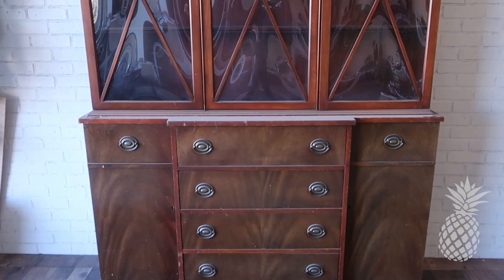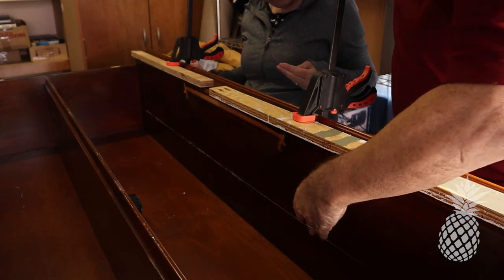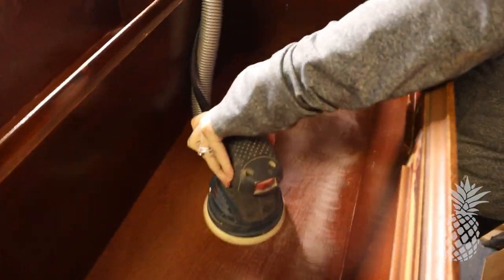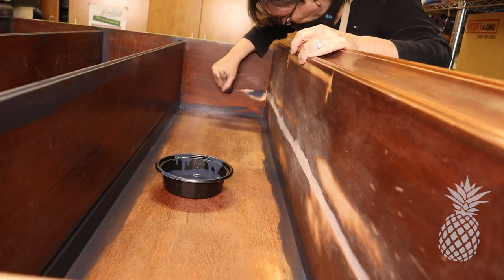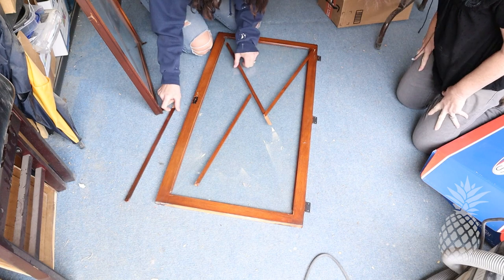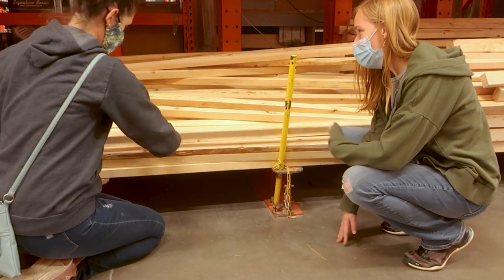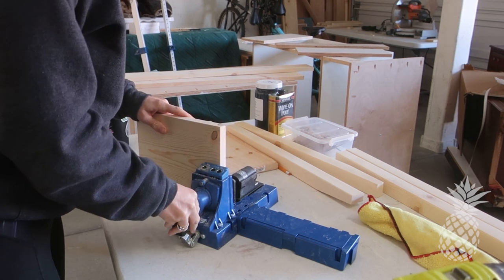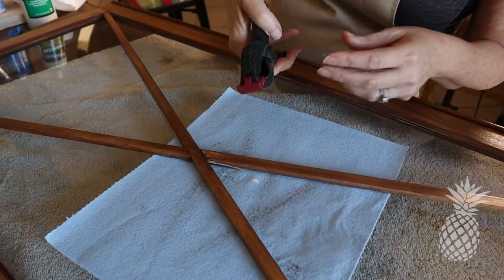VINTAGE CHINA CABINET MAKEOVER / DIY Hutch BASE / Melange One Paint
In this vintage china cabinet makeover, we (Dani and Sherry) take an old dusty china cabinet, separate it into two pieces and build a new base. Join us to see how we take this hutch from VINTAGE to AGELESS!

*Financials: cost for china cabinet = Free. Paint, stain, sandpaper, etc. = $25. Wood for base = $70. Total = $95. We plan on listing for $575 and will update you after it sells.
2/3/22 - UPDATE! - We finally listed this hutch yesterday and sold it today for $600 for a final profit of $505! Wow! Very thankful!

**Note: Due to time constraints, we did touch-ups and topcoats after the video was completed.

**Also, this piece was given to us after a dear friend, Duane passed. Thank you to his children for their generosity!

MINWAX WIPE ON POLY (Amazon)
MODERN MASTERS DEAD FLAT VARNISH (Amazon)
STAINING SPONGE PAD (Amazon)
Kreg JIG POCKETHOLER (not the El Cheapo) (Amazon)
BONDO wood filler (Amazon)
FROG TAPE (Amazon)
Festool Dust extractor (Amazon)

Other products and tools we use for all our flips:
HOWARD’S Feed 'N Wax (Amazon)
BIN Shellac Primer (Amazon)
ROTO-BIT Cordless Screwdriver (Amazon)
MOHAWK FIL Sticks (Amazon)
CRICUTMachine (Amazon)
SPRAY TENT (Amazon)
FUJI Paint SPRAYER (Amazon)
BONDO (Amazon)
VARATHANE Polyurethane (Amazon)
Minwax ONE COAT POLYurethane (Amazon)
STAINING Sponge Pads (Amazon)
KREG JIG Pocketholer (Amazon)
Dust MASK (Amazon)
Orbital SANDPAPERr (Amazon)
Cabinet Knob Installation Template Guide (Amazon)
Elmer’s Natural Plastic WOOD FILLER (Amazon)
FROG TAPE (Amazon)
Wen Rolling Mechanic Seat (Amazon)
Electric Nailer/Stapler (Amazon)
Lightweight SPACKLE (Amazon)
5 - in - 1 TOOL (Amazon)
Chisels (Amazon)
JIGSAW (Amazon)
Dixie Belle Gold GILDING WAX (Amazon)
Modern Masters Gold Metallic Paint (Amazon)
Bosch Orbital SANDER (Amazon)
Ryobi MULTI-Tool (Amazon)
Veneer Edge Banding (Amazon)
Minwax Gel STAIN in Hickory (Amazon)
RESTOR-A-FINISH, Mahogany (Amazon)
Gold Leaf Paint (Amazon)
DIRTEX TSP Alternative (Amazon)

Camera and Lighting Equipment for our videos:
Canon EOS m50 (Amazon)
Rode Microphone (Amazon)
Ring Light (Amazon)
Mic stand with boom (Amazon)